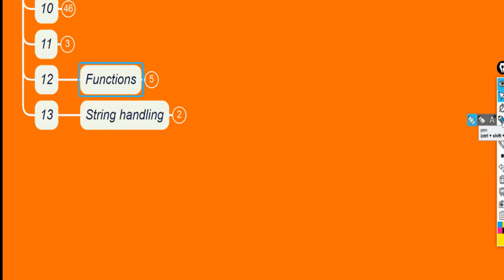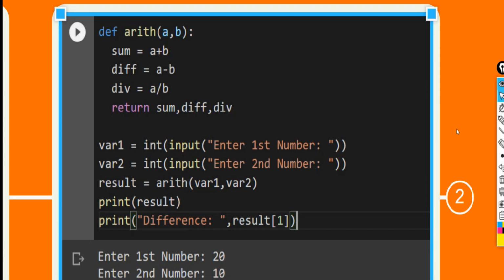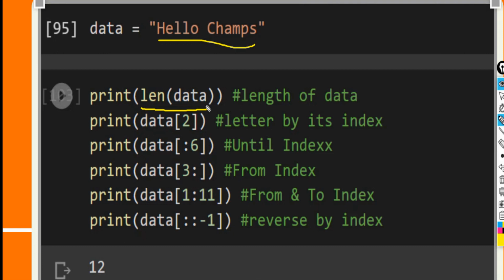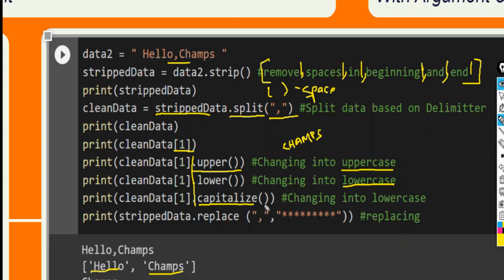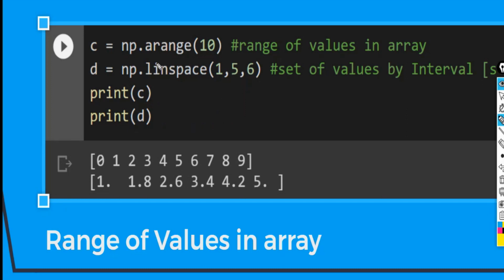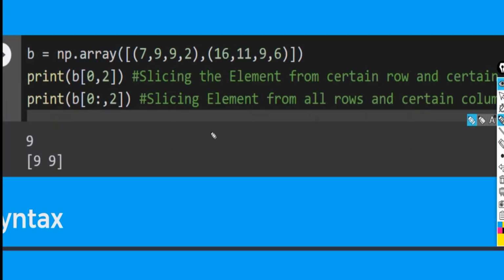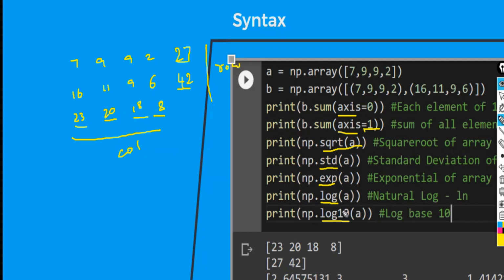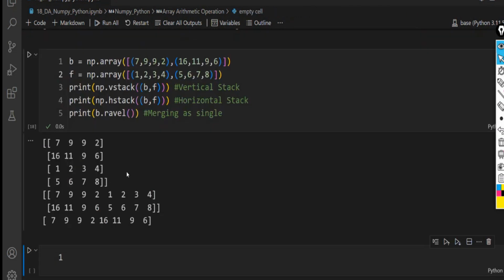More Python Basics and Numpy Library | Data Science Fundamental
Key insights
🔧 Creating a function in Python involves using the "def" keyword, followed by the function name and a set of parentheses, allowing for the execution of specific operations.
🔍 Negative index in Python starts from the right side, providing a reverse order of the string.
🧠 The dot strip method removes unwanted spaces at the beginning and end of a string, making it useful for data cleaning and manipulation.
💡 Numpy is better than lists for handling multi-dimensional arrays, as it is less complicated, time-consuming, and memory-intensive.